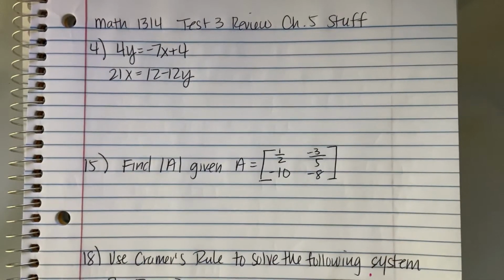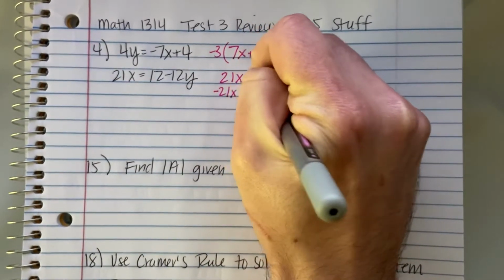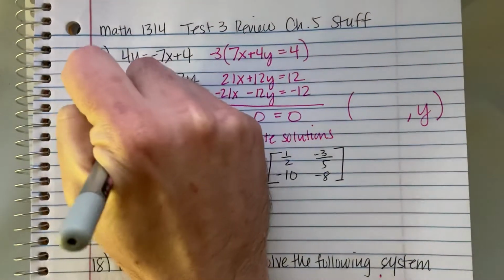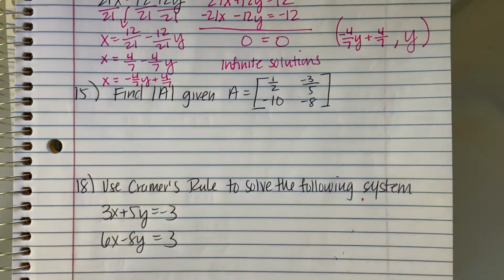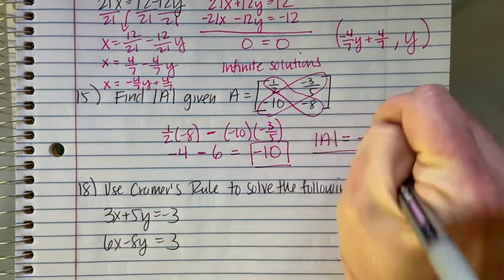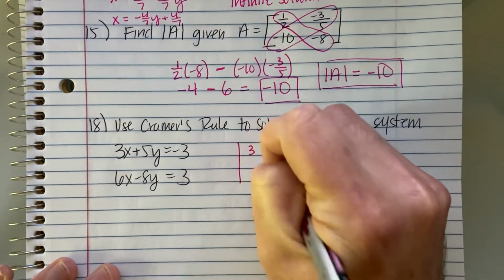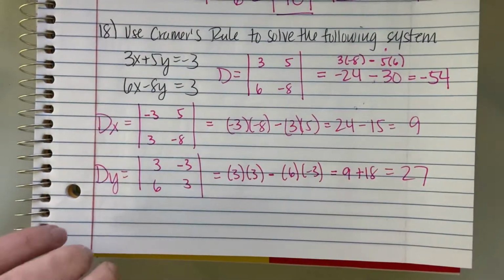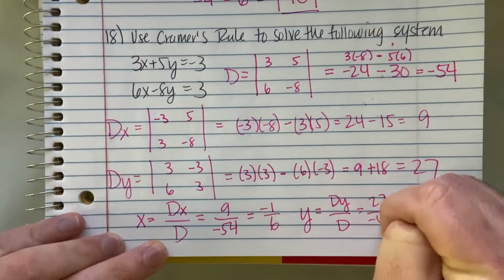MATH 1314 Test 3 Review Chapter 5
Review of Systems, Determinants, Cramers Rule